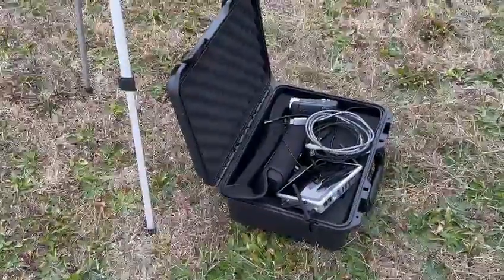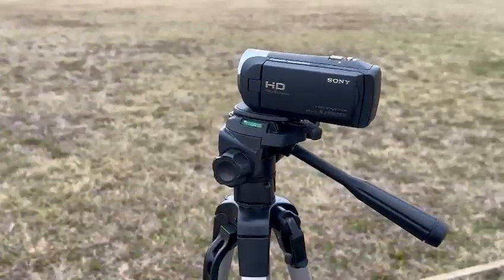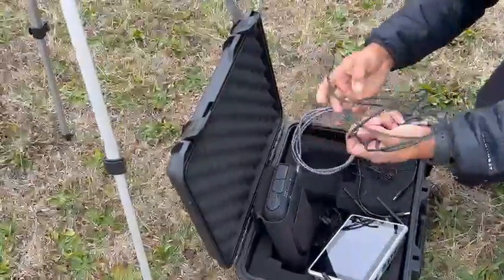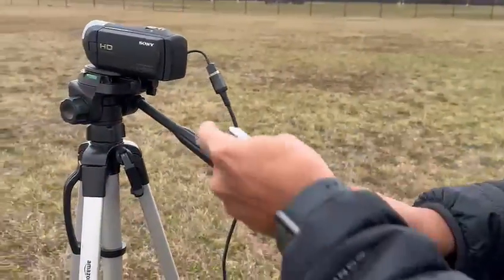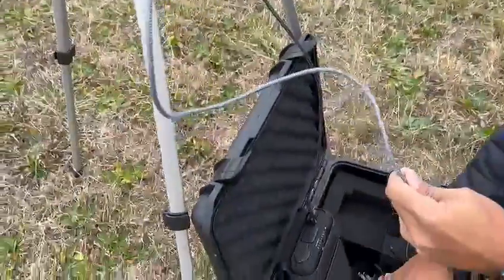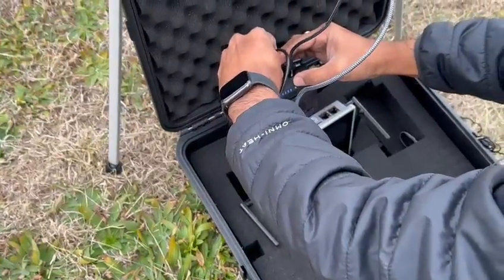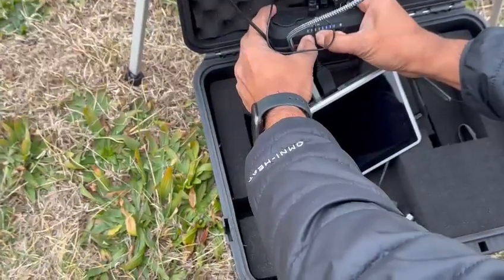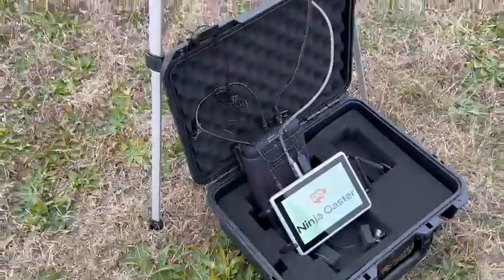Tutorial Video of setting up Ninja Caster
In this video watch how to setup Ninja Caster device for live streaming, explanation of connections & usability.